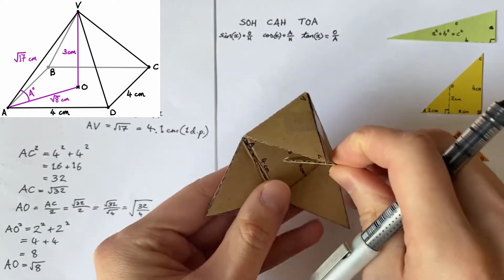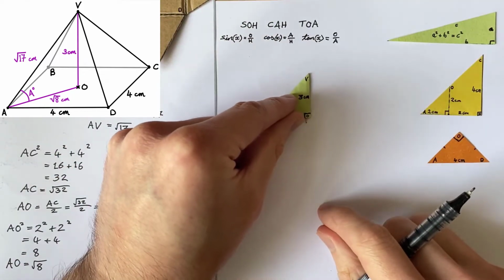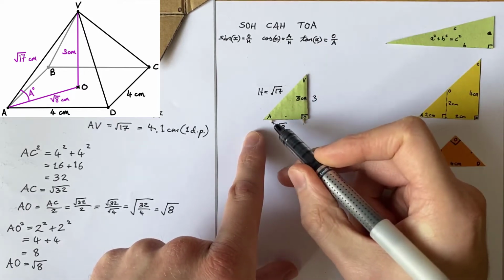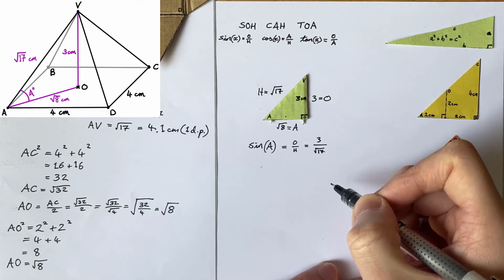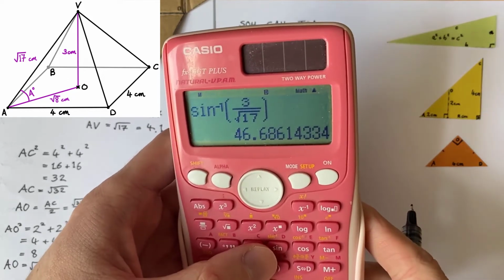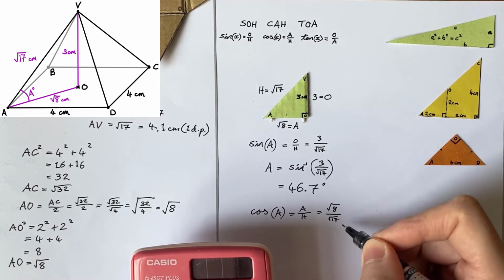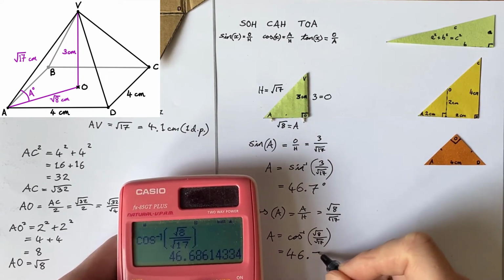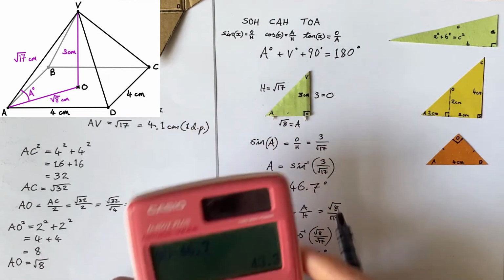Trigonometry in 3D - square-based pyramid part 2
Using the same square-based pyramid as shown in part 1, this time using trigonometry to find the angle of the edge to the base.